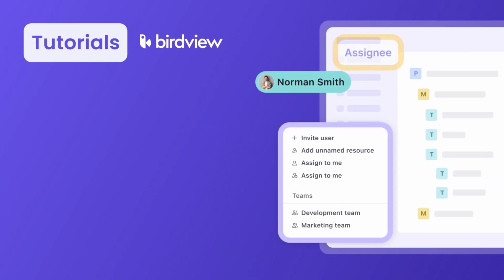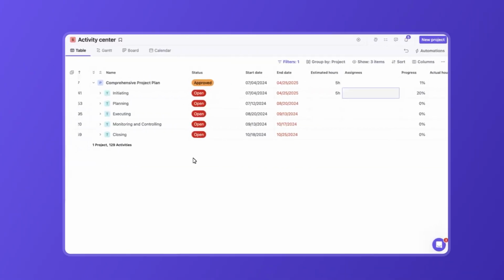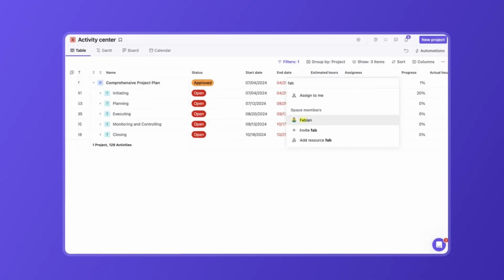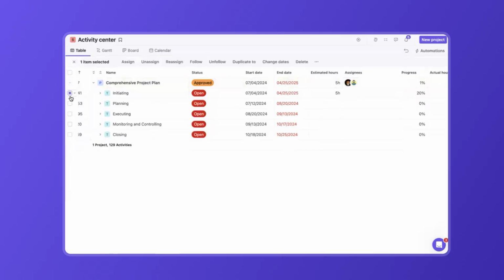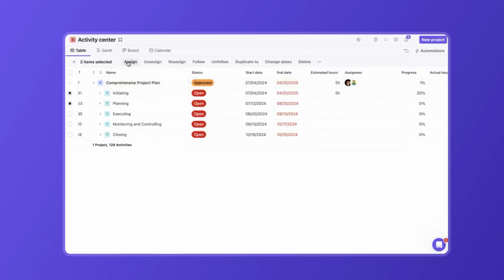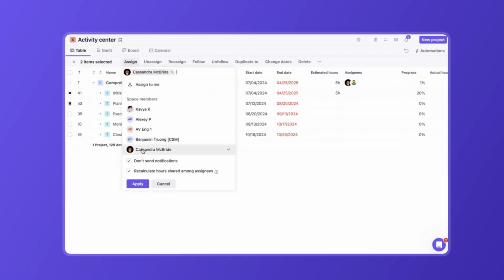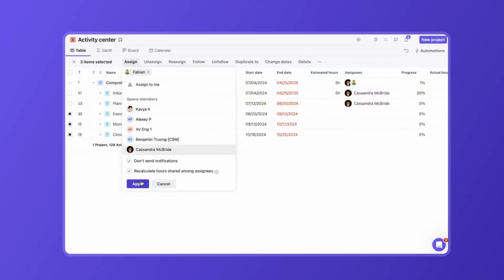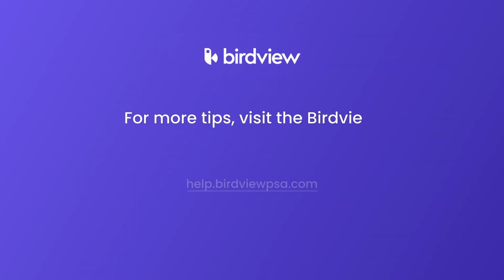How to Assign Users to Projects & Tasks in Birdview PSA | Birdview tutorial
How do you assign team members to projects and tasks in Birdview PSA? This quick tutorial shows assigning users from the Activity Center's Assignee column, removing assignees, and assigning multiple tasks at once in bulk.

Key steps covered in the video:
• In the Activity Center, click the "Assignee" column at the project or task level, then pick users from the drop-down or find them with the search bar
• A selected user's name, initials, and avatar appear in the top bar
• To remove or change an assignee, click the "X" next to their name in the top bar
• Bulk assignment: use the checkboxes to select multiple tasks, hit the "Assign" button, and pick the user to assign them all at once

Related: if you want to assign tasks based on each person's real-time capacity, see our drag-and-drop assignment tutorial for the Workload view.

⏱️ CHAPTERS
0:00 Intro & finding the project
0:14 Assigning users via the Assignee column
0:33 Removing assignees & bulk assignment